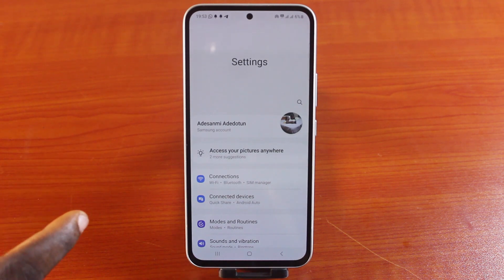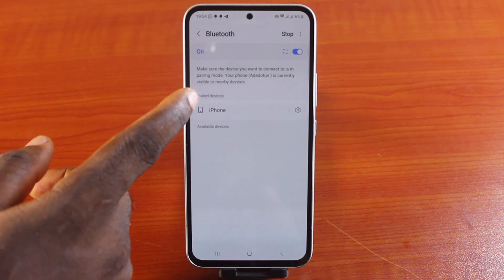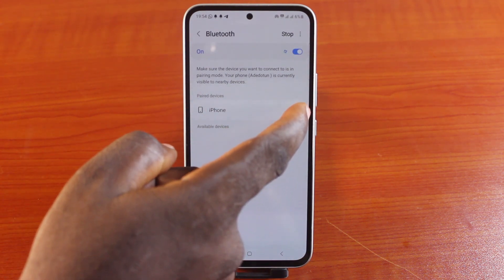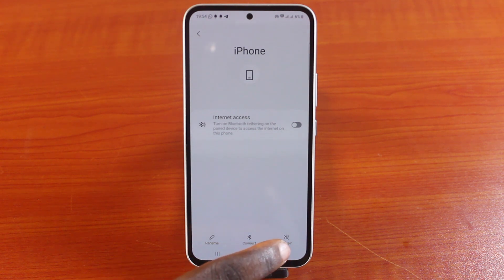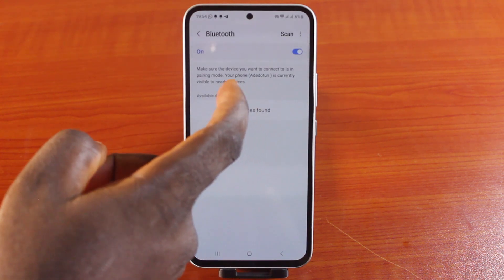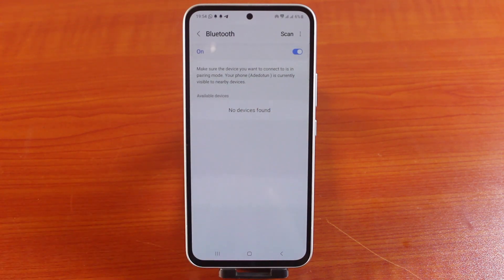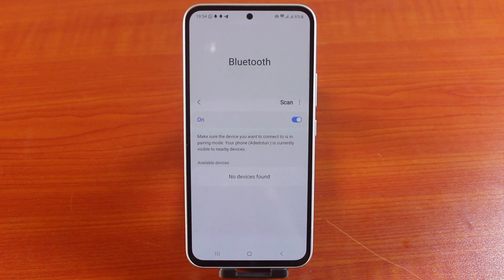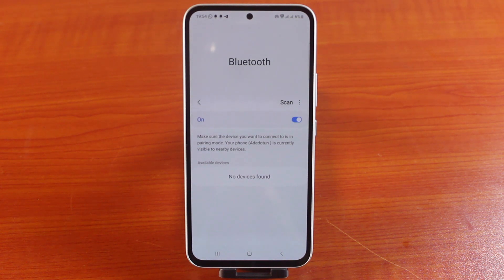How to Forget Bluetooth Name on Samsung Phone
If you have excess Bluetooth paired on your Samsung phone you can forget some of them. In this video, you will learn how to forget Bluetooth name on Samsung phone